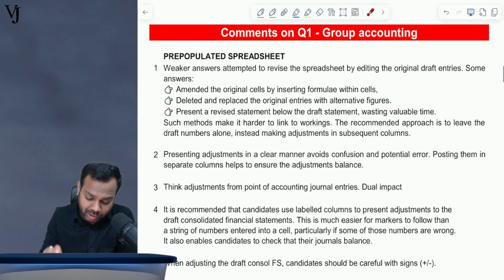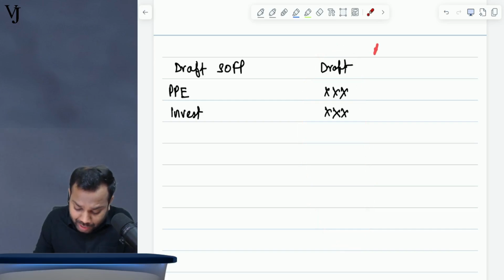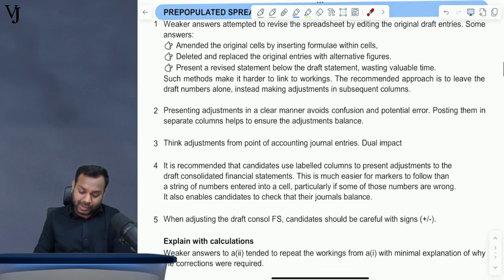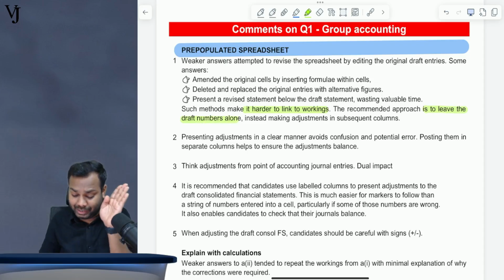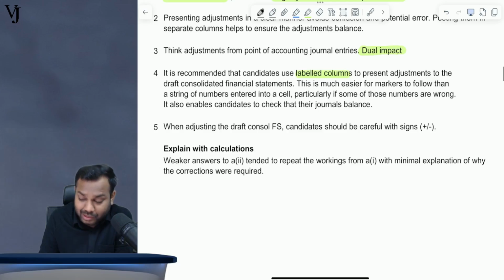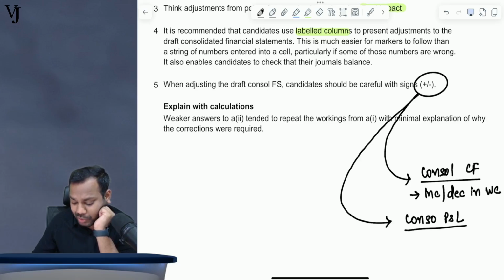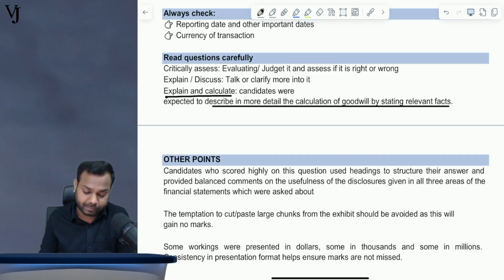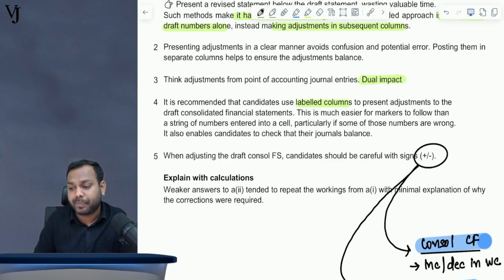Avoid these MISTAKES | Q1 - GROUP PREPOPULATED SCREEN | ACCA SBR